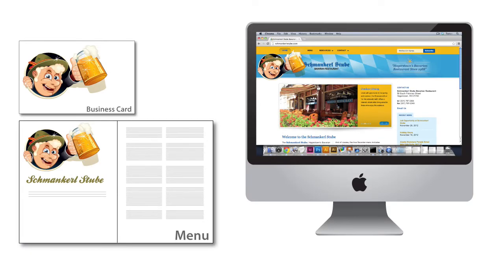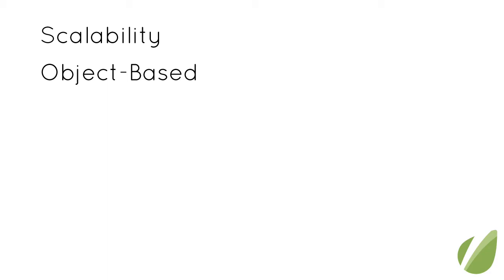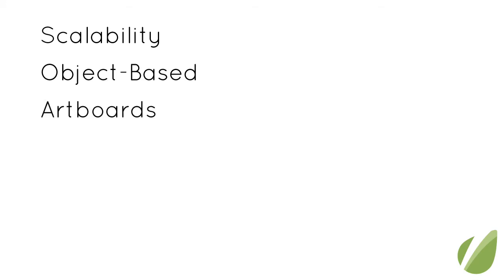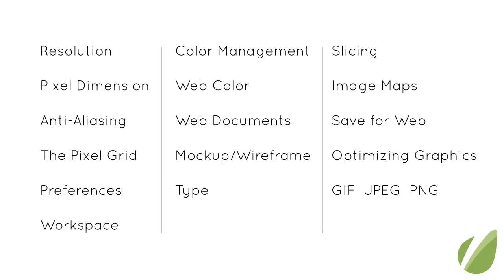Illustrator for Web Design: Introduction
Lesson 1 of 18, a Tuts+ course on Illustrator for Web Design taught by Cheryl Graham. Become a Tuts+ member to get access to hundreds of new courses and eBooks!